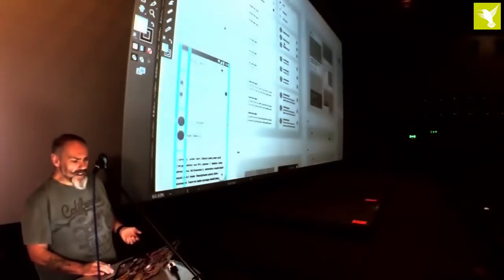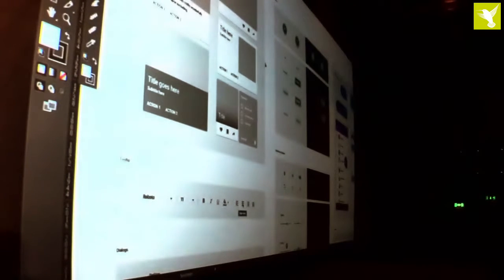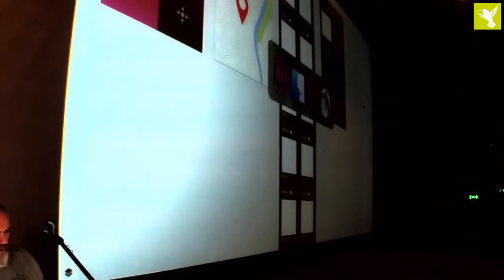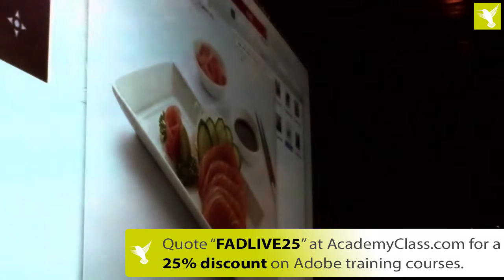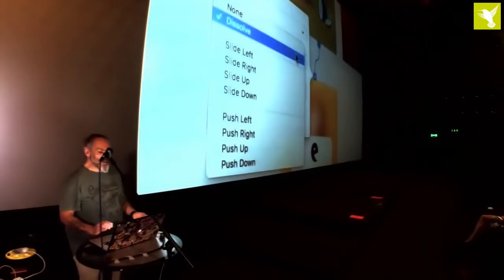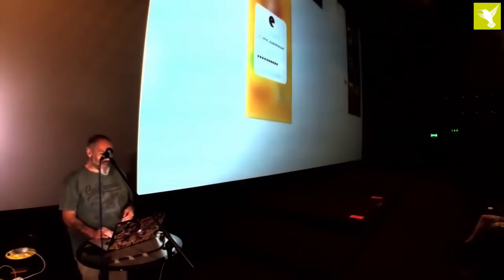Designer's fiesta 2017: Tony Harmer